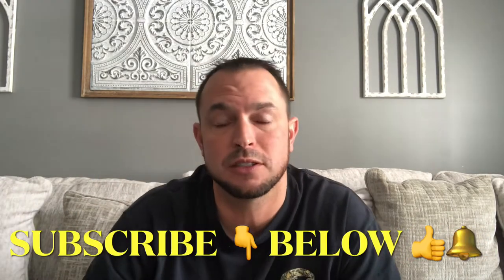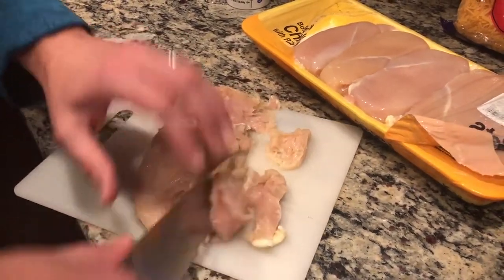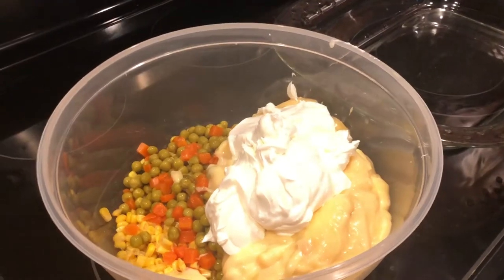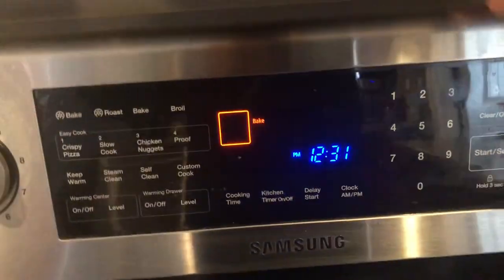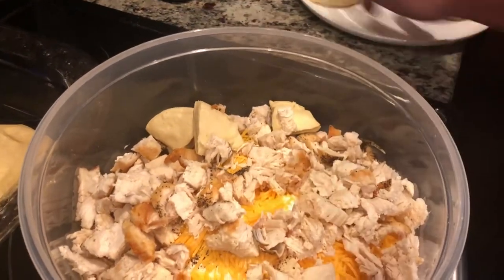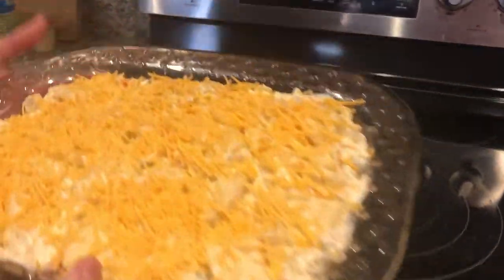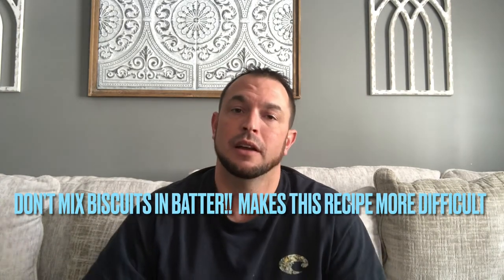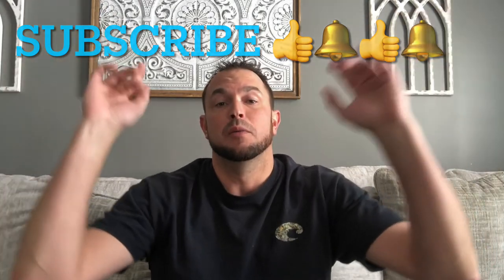EASY MEALS AT HOME/CHICKEN POT PIE BUBBLE UP CASSEROLE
You are viewing a delightful meal.  This is the ultimate chicken pot pie bubble up casserole. You will also be getting pro tips on what works even better to make this meal absolutely delicious 😋. Down below are meal details👇👇👇

Ingredients:
Prep time 15 minutes, cook time 45minutes to an hour depending on oven
3 small chicken breast (3 cups)
1 grands biscuits (2 optional)
Shredded cheese (1 bag) your choice
2 cans of your choice of vegetables
Sour cream (2 cups)
2 cream of chicken soup
Garlic, salt, and pepper (optional)

Cook chicken breast (cut and shred) pro tip: to make it easier use rotisserie already done
Place a large bowl on counter: place 2 cans of veggies, 3 cups of chicken, handful of shredded cheese, 2 cups of sour cream, 2 cans of cream of chicken soup, (optional cut biscuits uncooked into 4 and may mix in 5 total biscuits but I do not recommend). Stir it up 😊
Then you may place 4 biscuits into a pan and smash it down and put bowl ingredients on top evenly.

Cook on 375 degrees in oven for 45 minutes to an hour.  Be sure biscuits are cooked thoroughly!!  Pro tip: add your topping of biscuits when it has been in the oven for 30 minutes (cut biscuits into 4’s) and add your helping of shredded cheese.

Enjoy Folks 😋😋😋😋😋😋😋😋